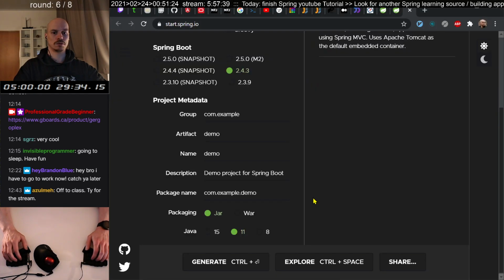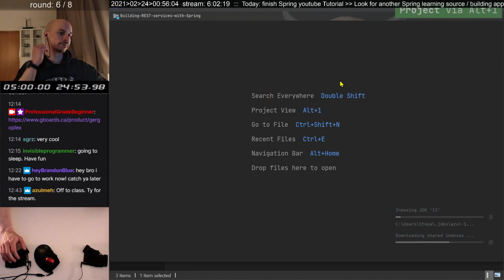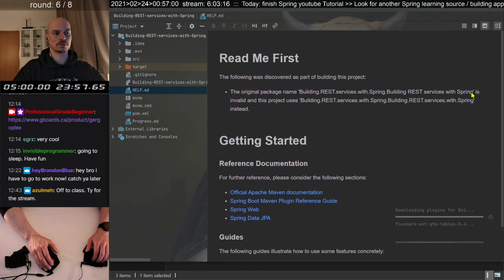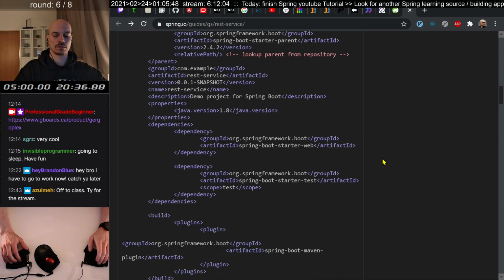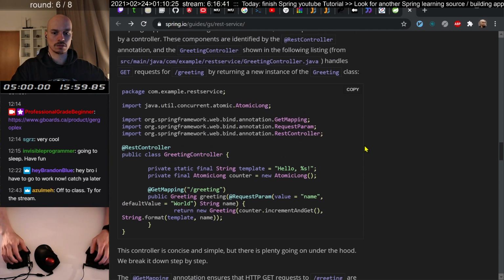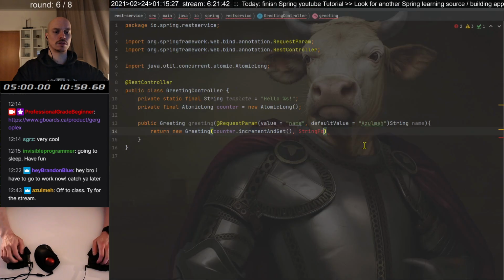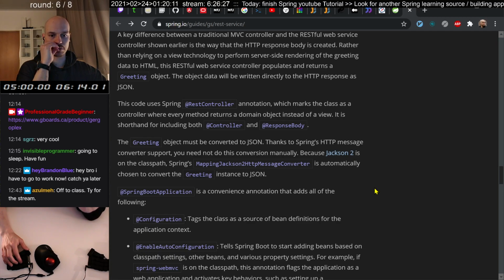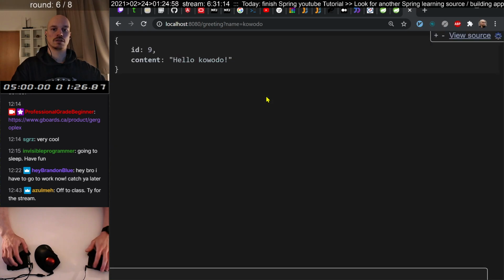Programming Workout #539 SPRING @spring io